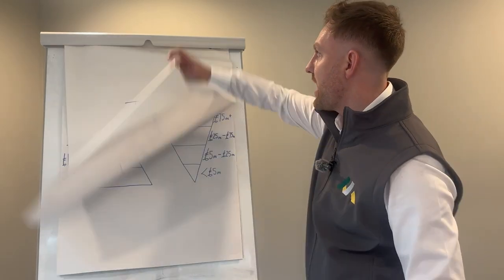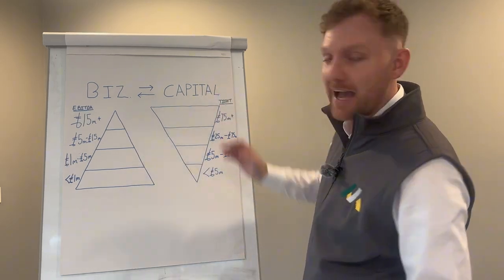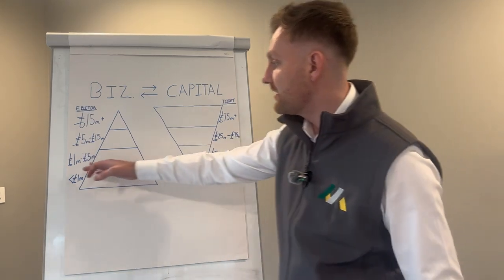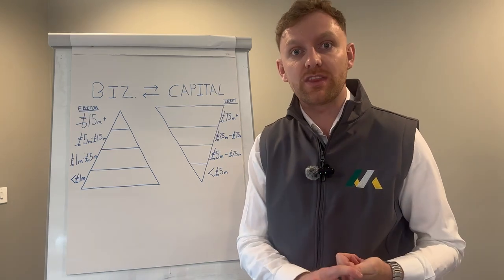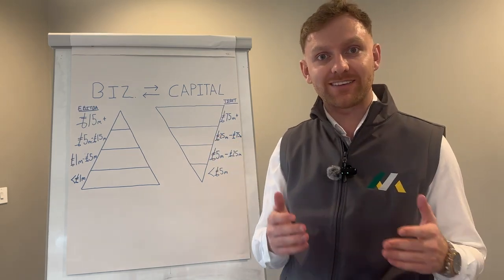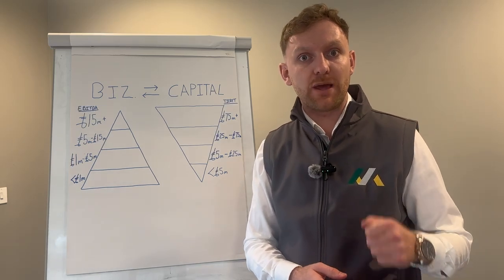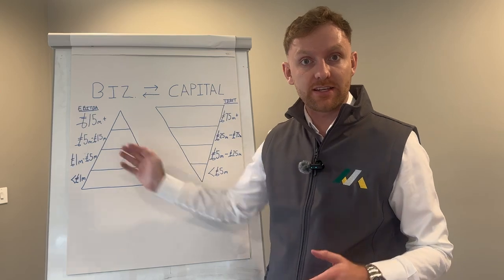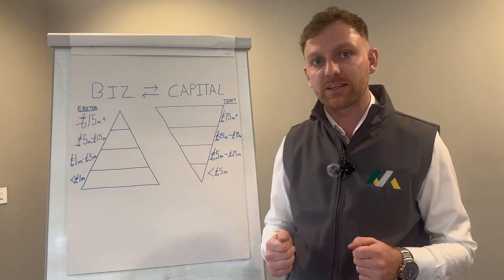Once You Reach This Size, Investors Come to You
Raising capital isn’t the same for every business.
Below a certain size, funding can feel impossible — but once you pass a key threshold, investors start chasing you.

In this video, I explain the “Inverse Funnel of Capital” — why capital flows toward larger businesses, the £1M EBITDA milestone private equity firms look for, and how to position your business to attract investment earlier.

Whether you’re an SME owner, acquirer, or operator planning to scale, this will help you understand where capital lives — and how to reach it.